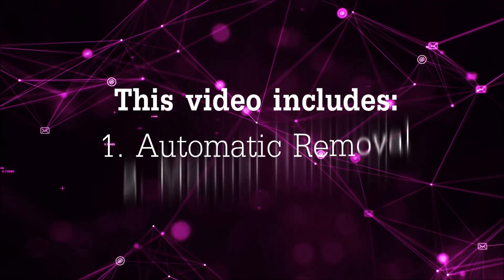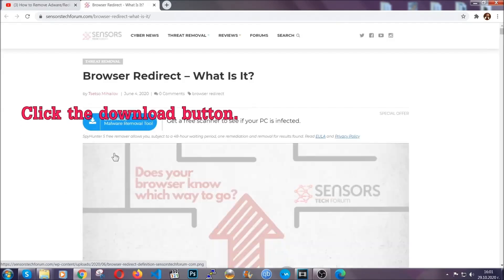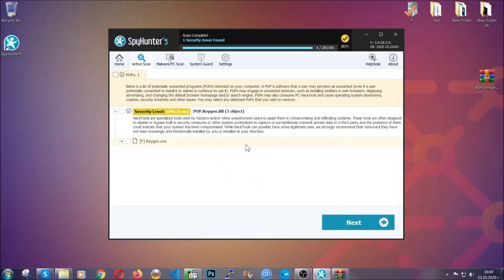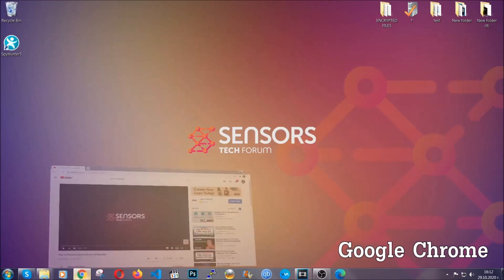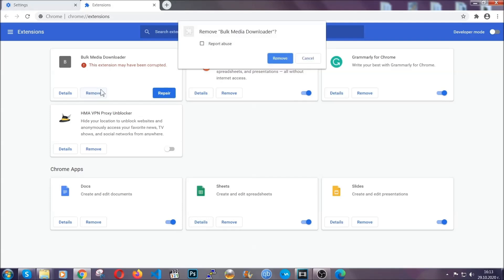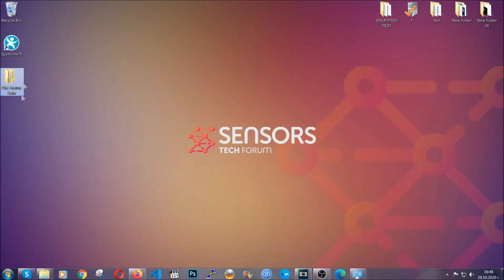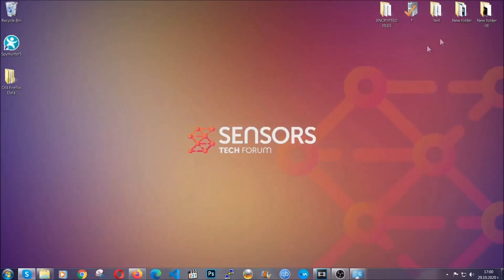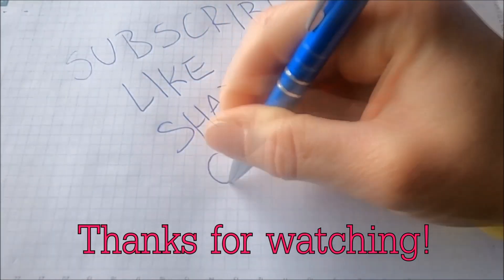Friendshipmale.com Pop-up Ads Virus - Removal Guide [Fix]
00:00 Start
00:45 Automatic Removal Guide
01:57 Manual Removal Guide
02:32 Google Chrome Guide
03:27 Mozilla Firefox Guide
04:07 Microsoft Edge Guide
04:49 Opera Browser Guide